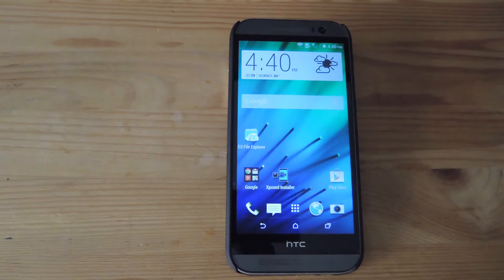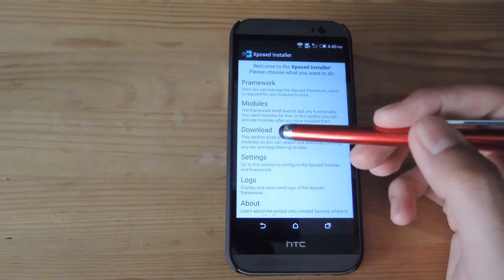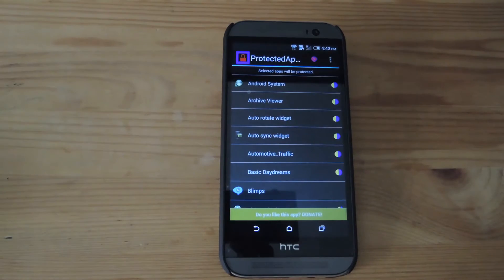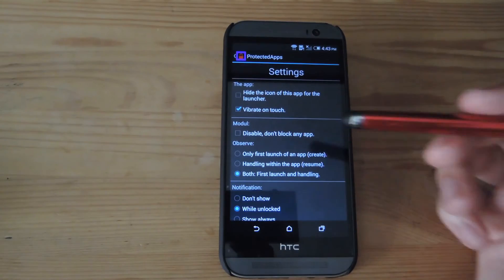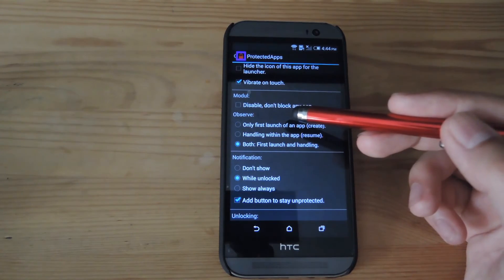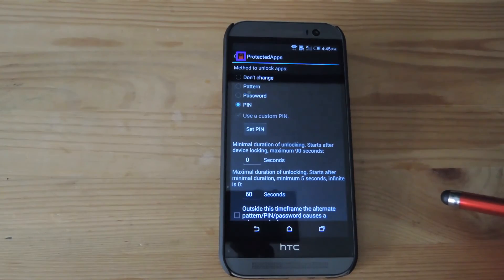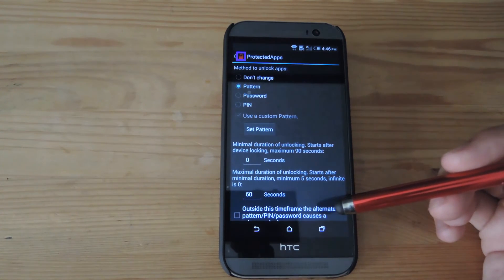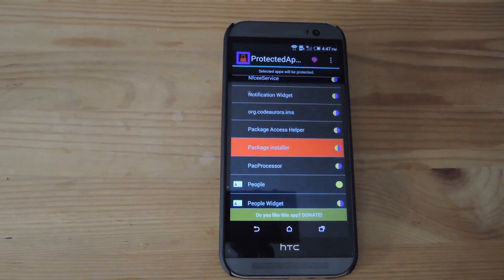Keep People Out of Your Private Data with ProtectedApps for Android - Xposed Mod [How-To]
How to Add Locks to Your Apps [Android]

In this tutorial, I'll show you how to add a password, PIN or pattern lock to the apps on your HTC One, or other rooted Android device,  with ProtectedApps.

This Xposed module allows you to tie the same lock screen security settings to up to 5 individual apps. While it does say in the module's description that you can create custom passwords, it is not yet supported on HTC Sense devices, but if you flash a CyanogenMod it will work.